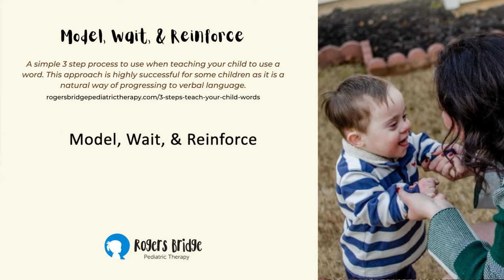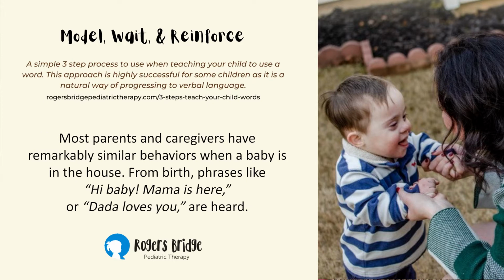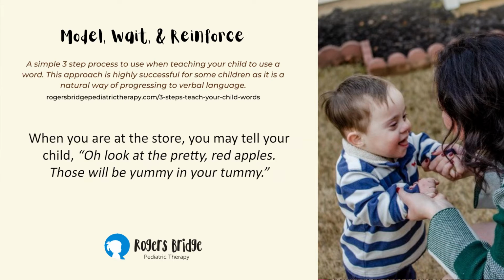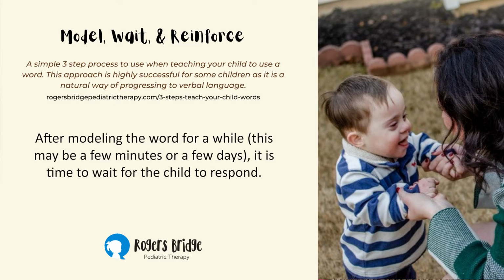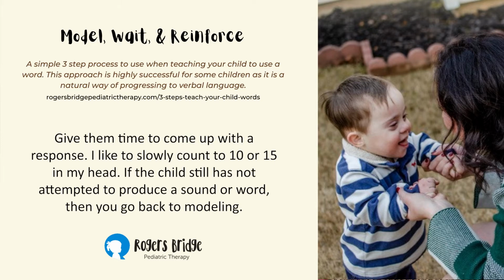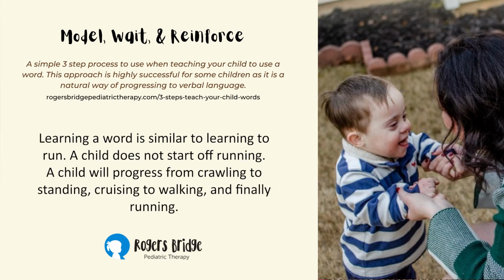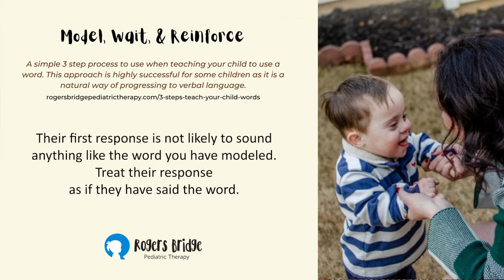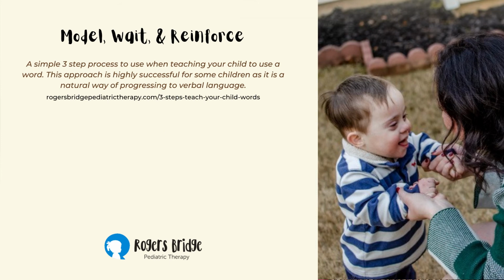Speech Therapy: Model, Wait, & Reinforce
A simple 3 step process to use when teaching your child to use a word. This approach is highly successful for some children as it is a natural way of progressing to verbal language.